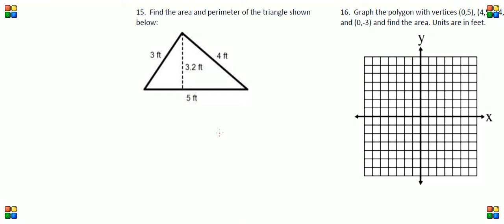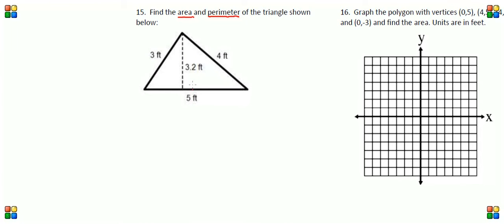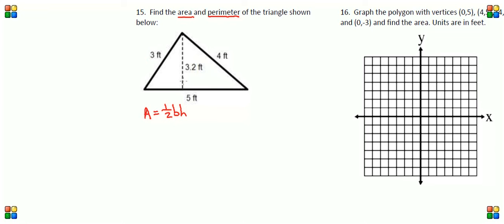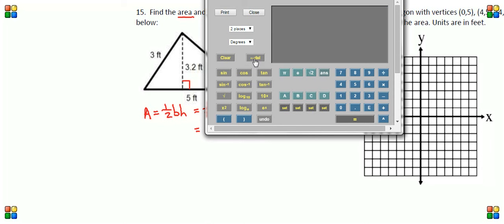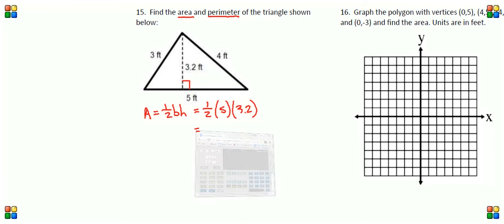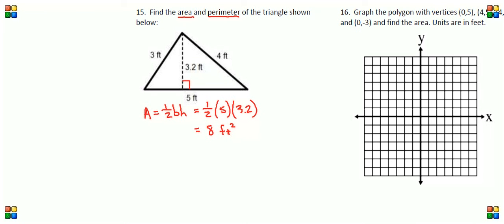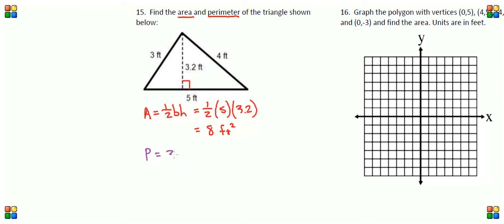IM2 2 Review 15